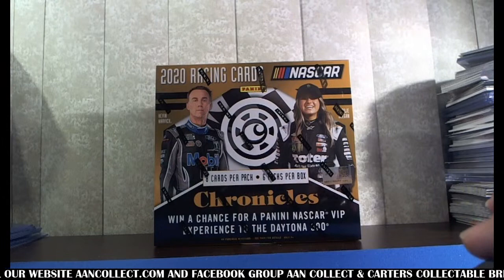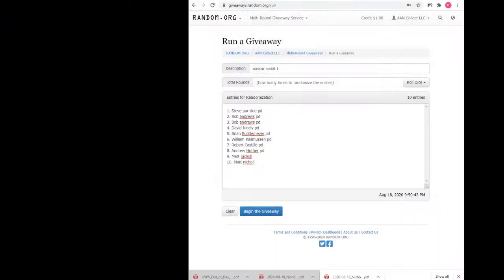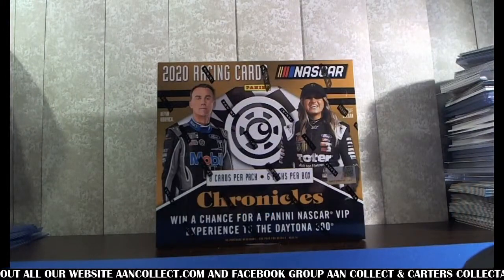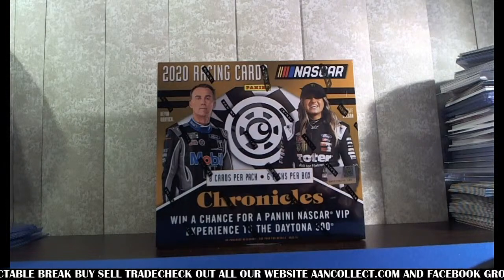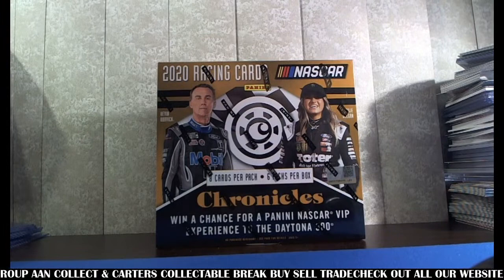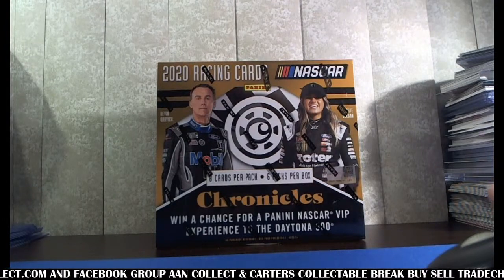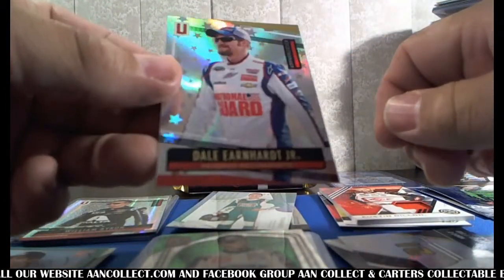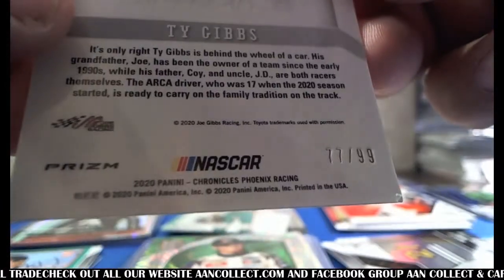2020 Bowman Sterling 3 box mixer + 2020 Leaf wrestling 3 box